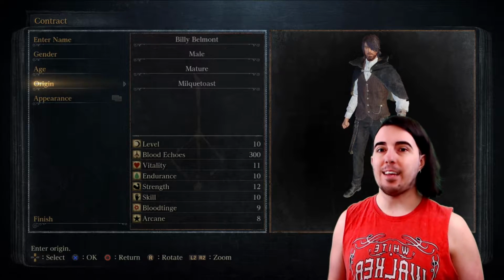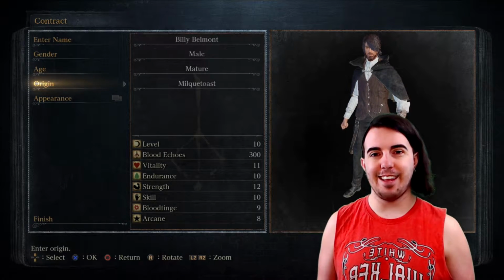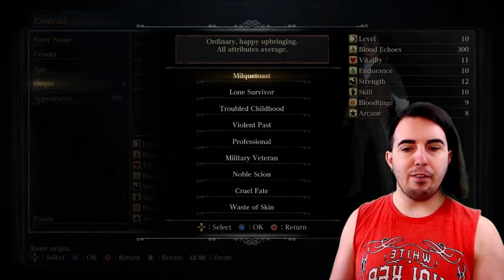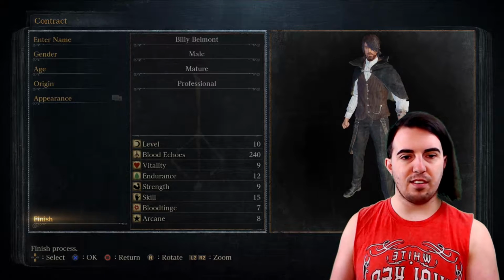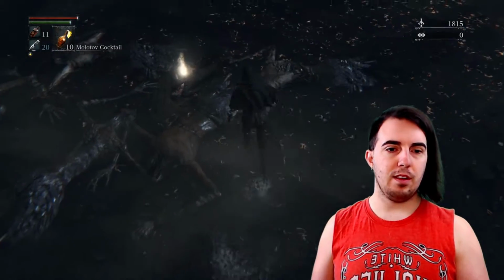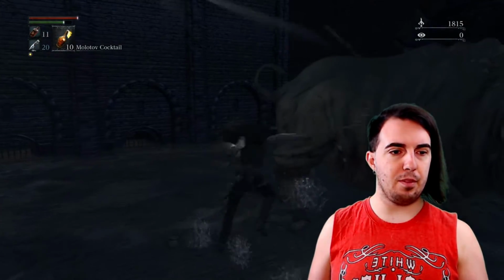You Must be The Belmont: Castlevania Bloodborne Build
After playing through this game way to many times, a unique build and play style came to mind. What if Simon Belmont from Castlevania was dropped into Yharnam. This build goes through a unique way to play Bloodborne.

📸 Stream most days HERE!